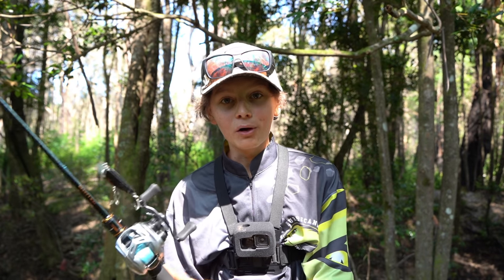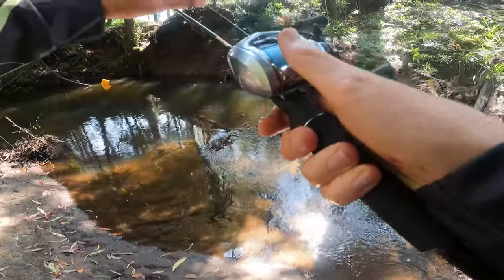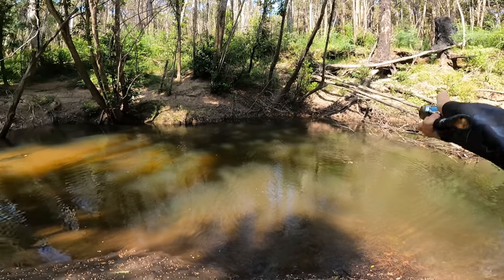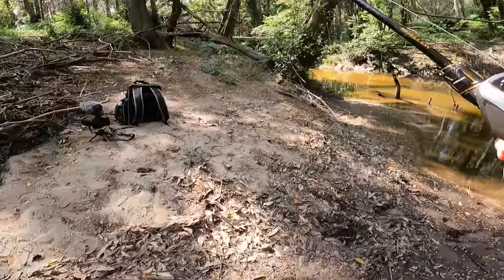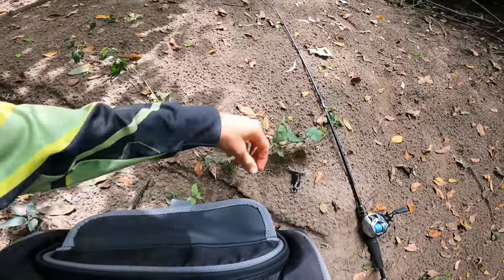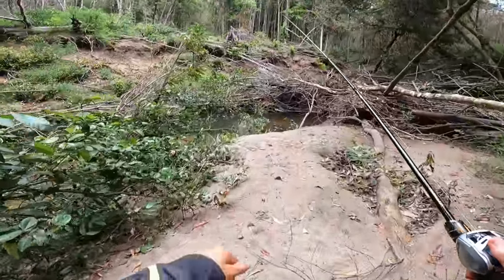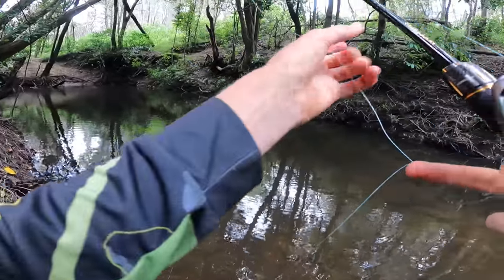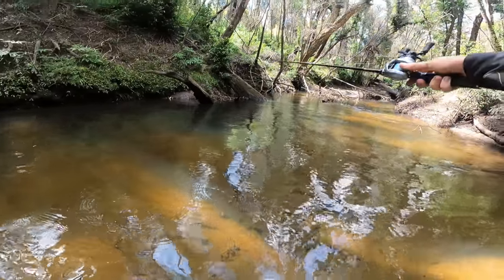Skinny Water Fishing For Australian Native Fish!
Gday everyone and welcome back. In todays video i headed way out bush to go bass fishing on some private property ive recently gained access too. I through top water lures and when that didnt work i switched up to a subsurface lure and that produced the bites. I hope you all enjoyed.
Cheers:)

Gear:
Rod - Daiwa Rebellion 6 foot 3, 6-14lb
Reel -  Daiwa Alphas 800
Lure - Nutterjuck surface walker, chatter bait
Line - 20lb J-Braid
Leader - 12lb j-thread

All product in this video was purchased from Compleat Angler Ulladulla.
If you ever pop into the store tell them josh sent me ;)